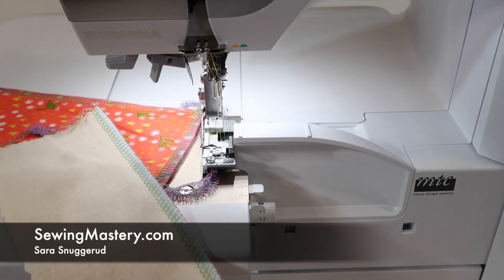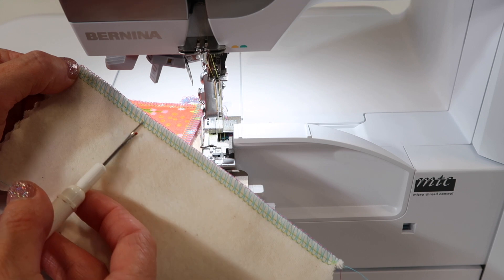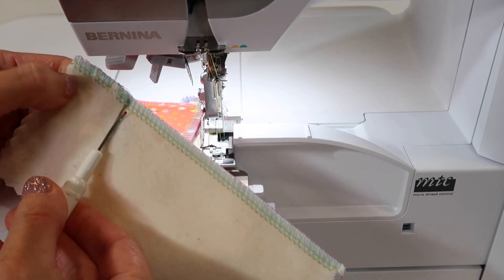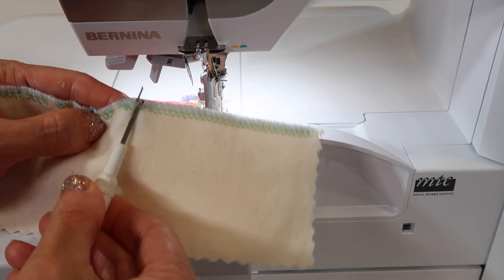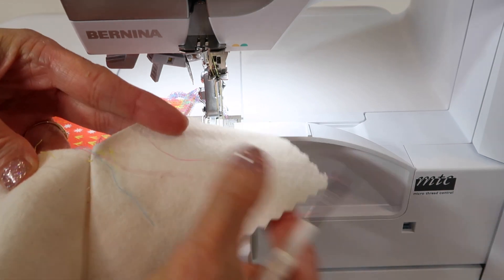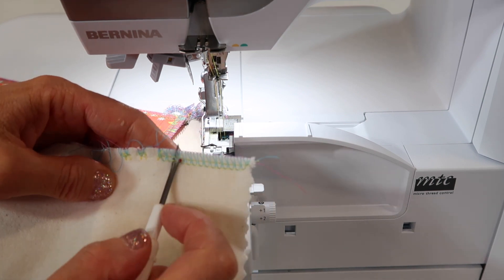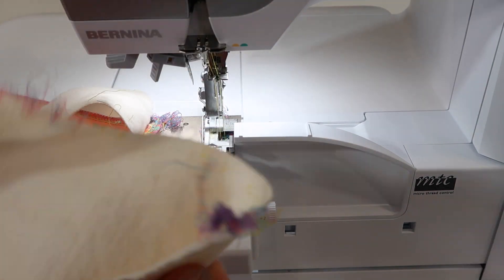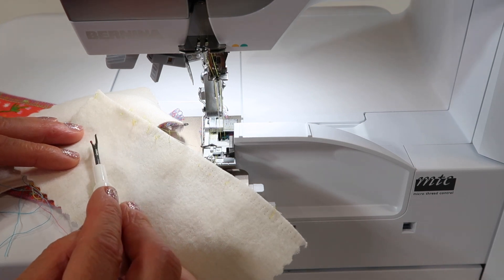BERNINA L 850 Serger 35 How to Remove Overlock Stitches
Learn how to remove serger stitches on the BERNINA L 850 serger.